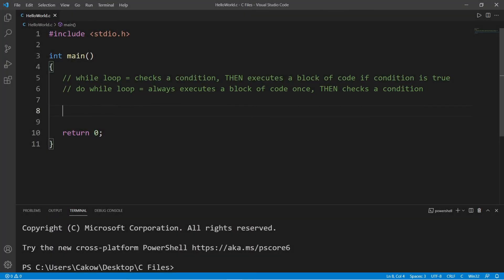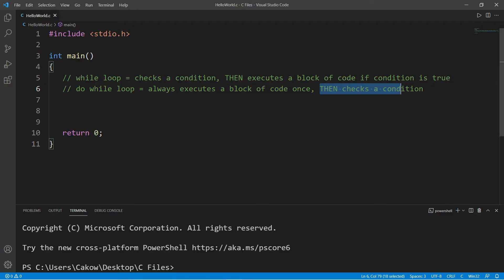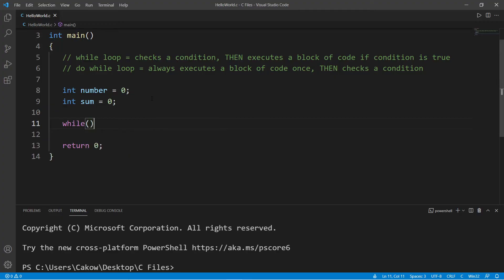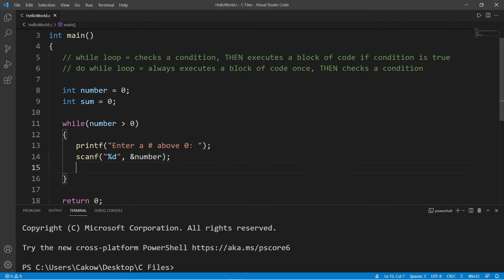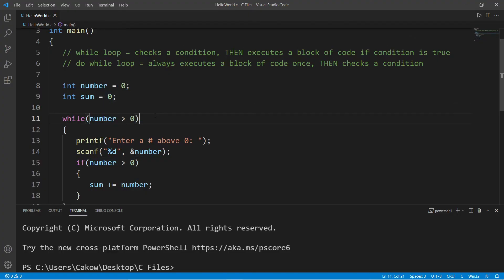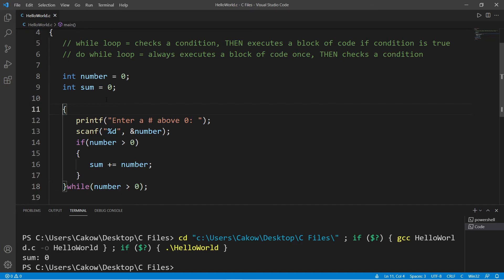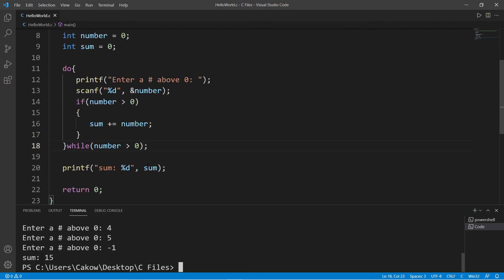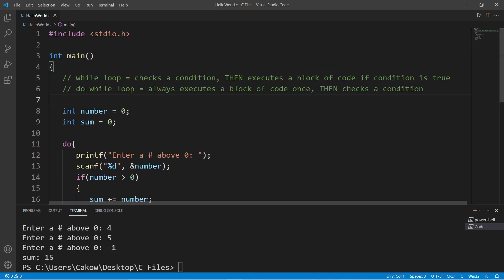C do while loop 🤸‍♂️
C do while loop tutorial example explained